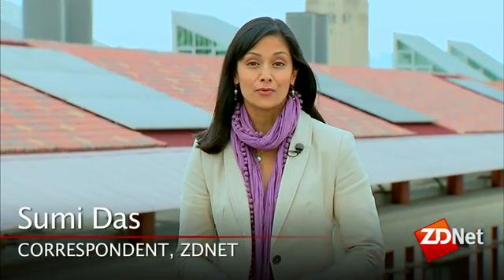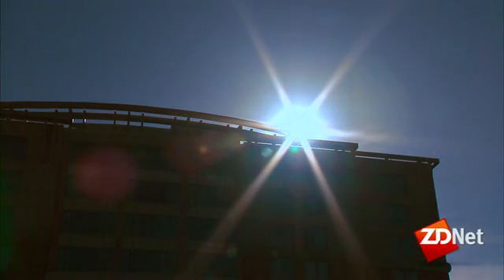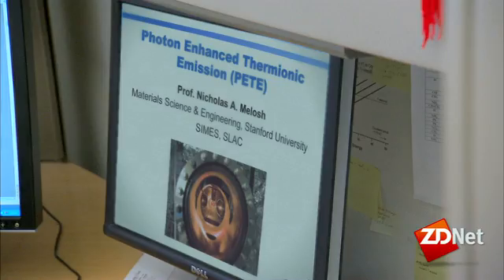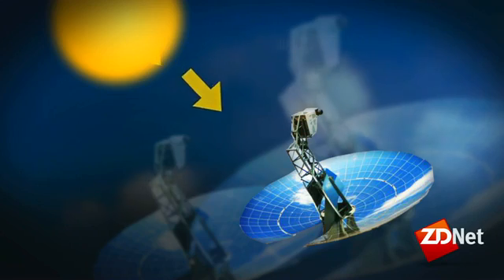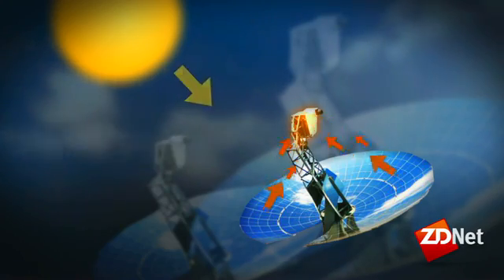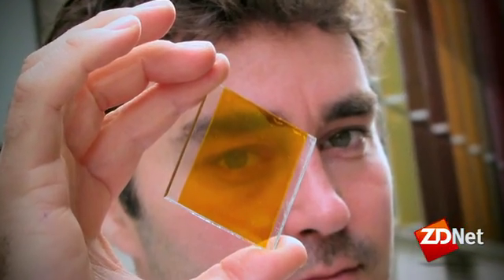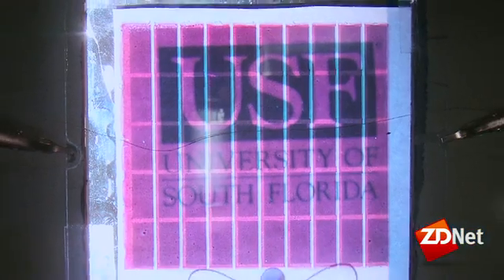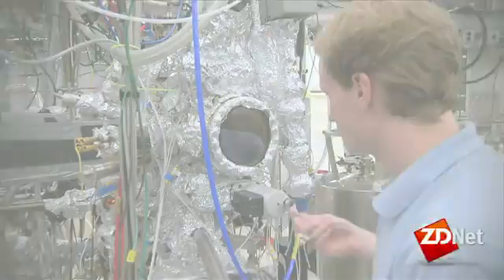The Future Of... Solar Cells | ZDNet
High oil prices and the BP spill are just two real reminders of how energy dependent we truly are, but tomorrow's solar technology promises cleaner power at lower costs. ZDNet correspondent Sumi Das visits Stanford University where researchers have developed PETE, a new way to squeeze more energy from the sun.